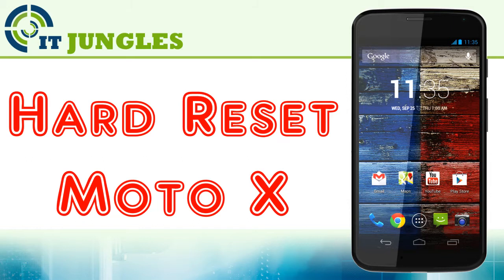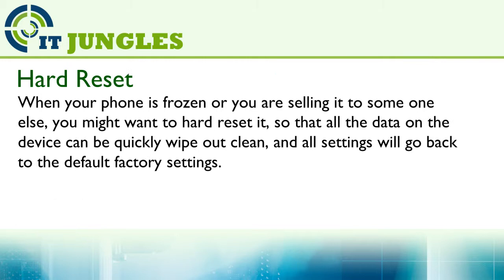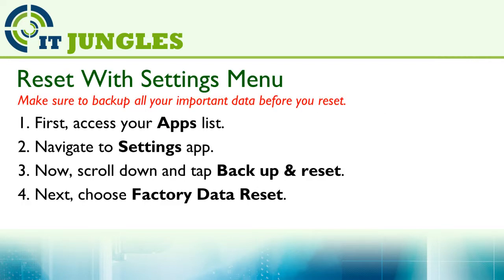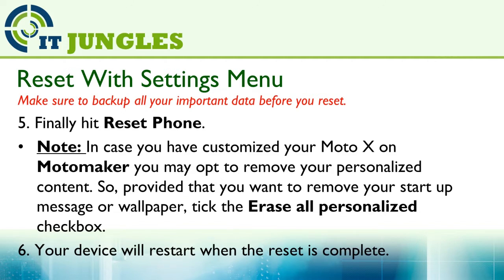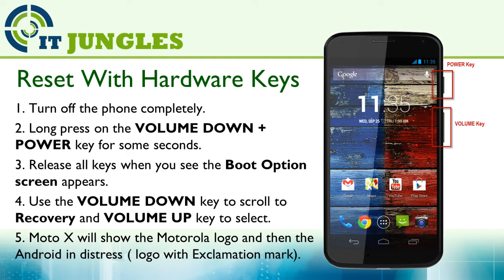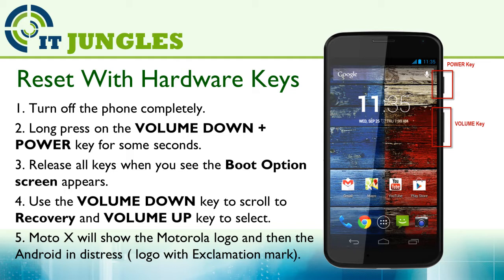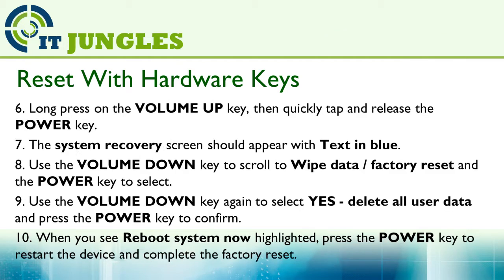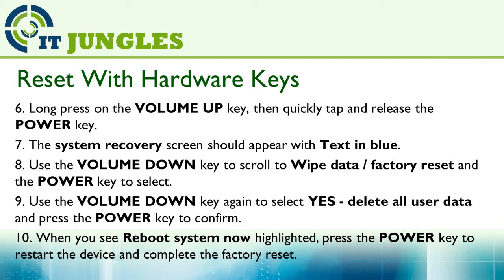How to Hard Reset Moto X Back to Factory Settings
Learn how you can hard reset the Moto X back to the Factory Settings.

Is your phone frozen and not responding to your command. You can to master reset it back to the factory reset by doing a few things.